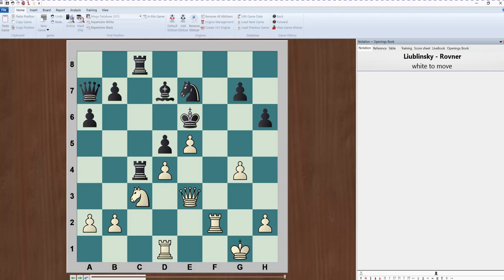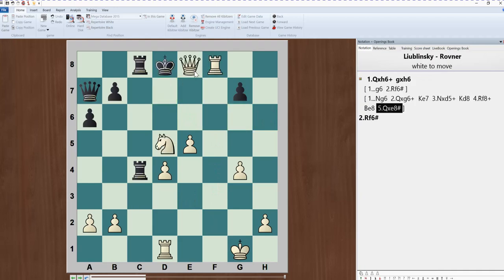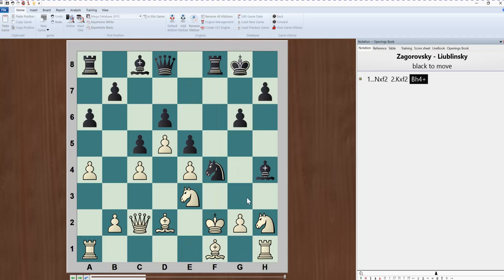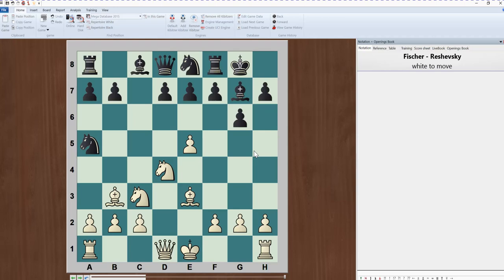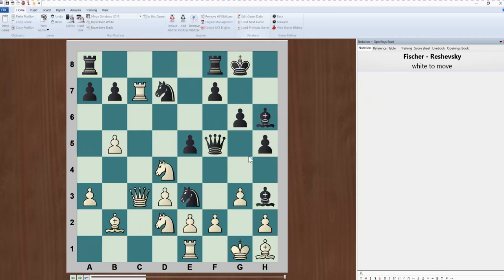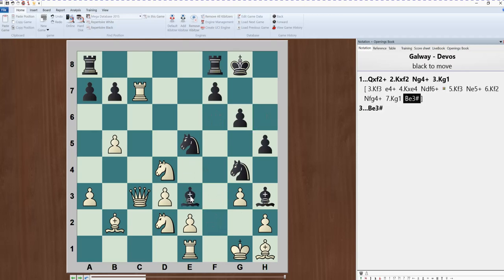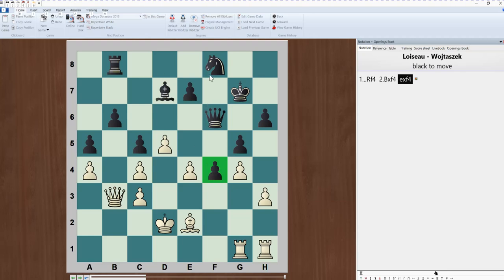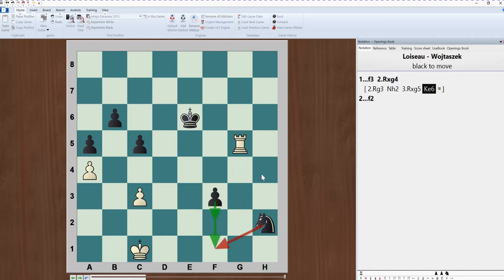Daily Puzzle Week 23